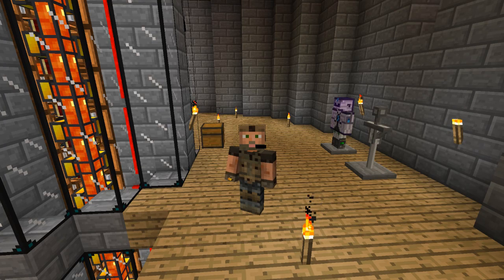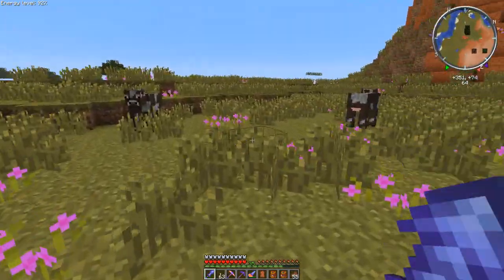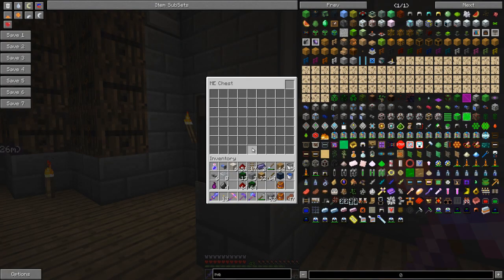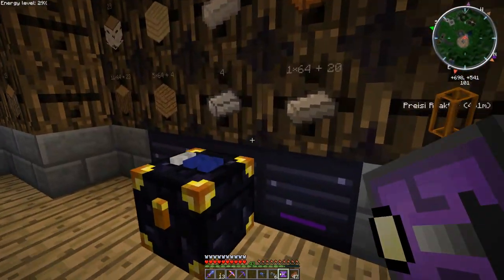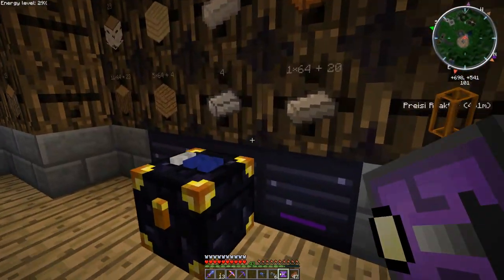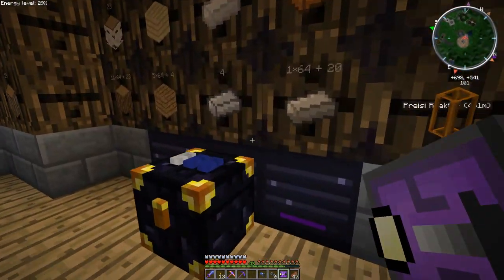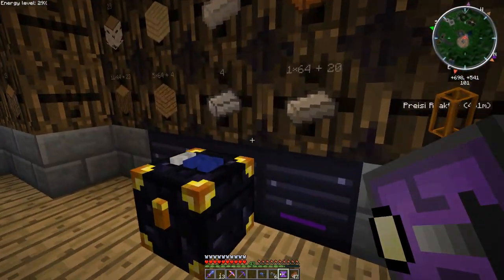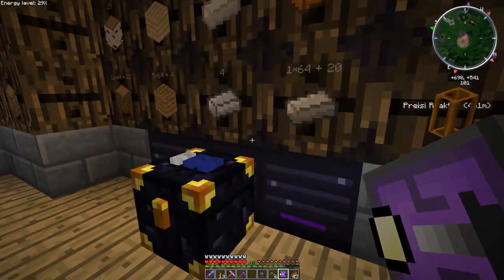Minecraft FTB - Technical Beast Ep12: News & finishing the storageroom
Today i have some news and we finish the storageroom.